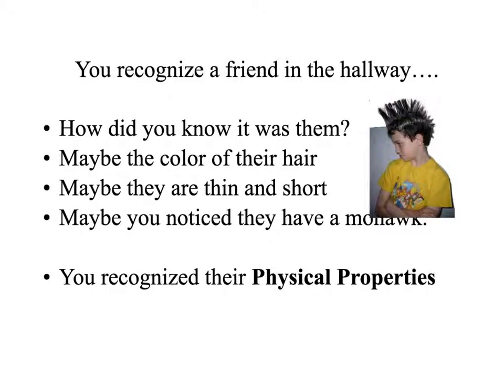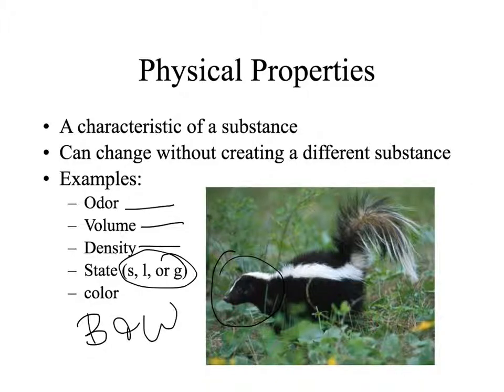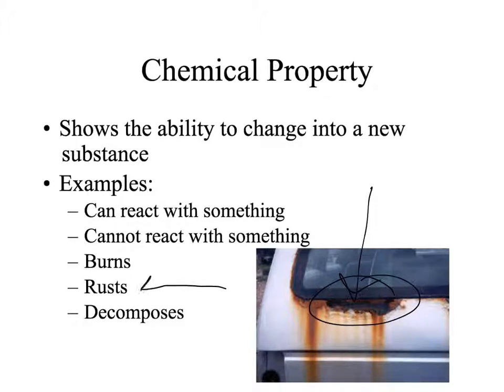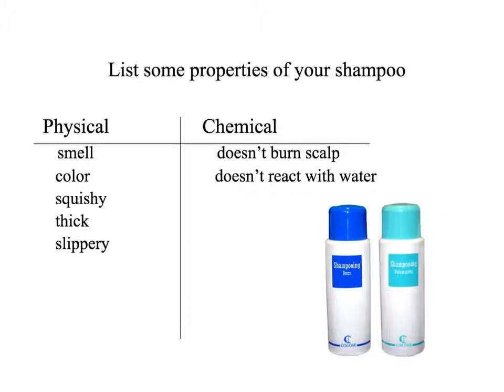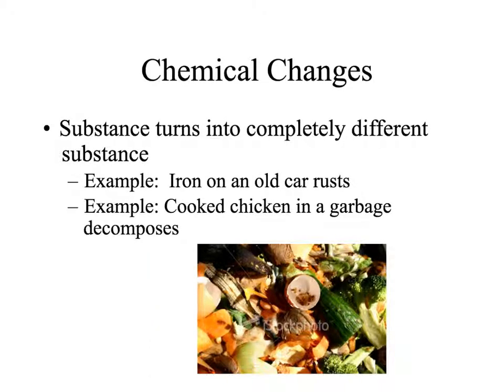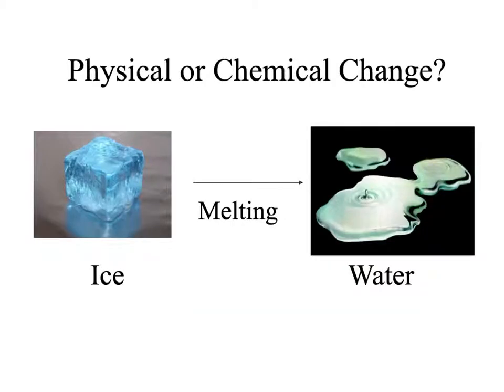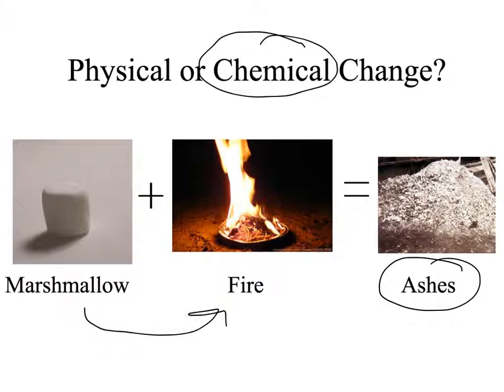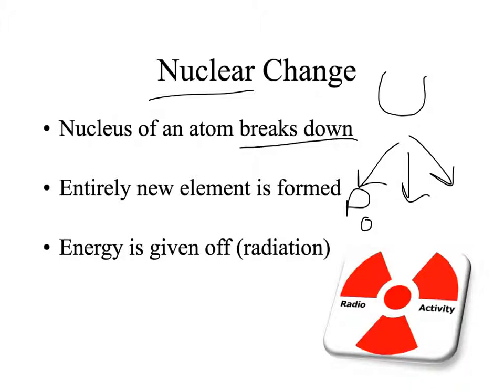JayPhySci - Properties of Matter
Physical and chemical properties are introduced